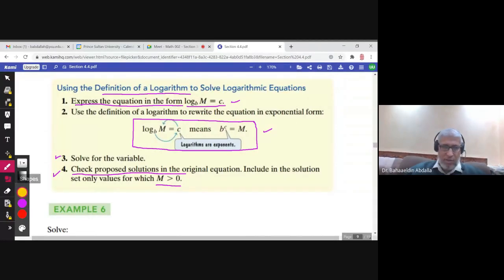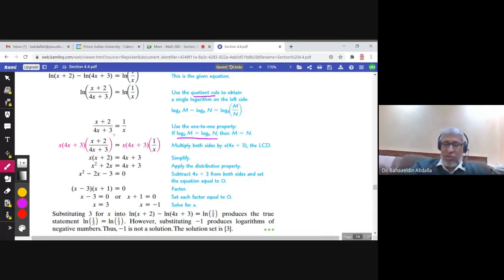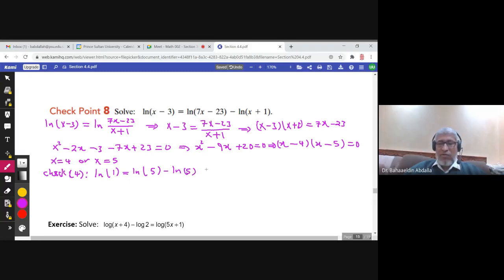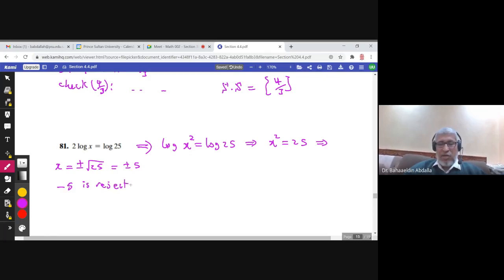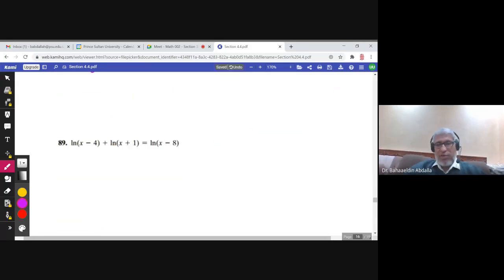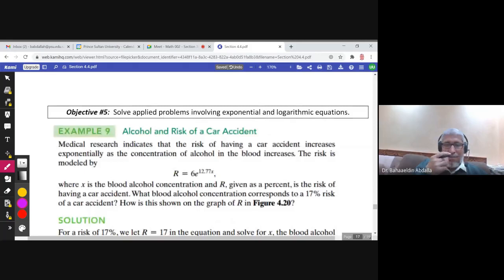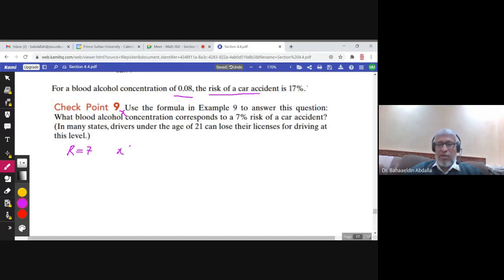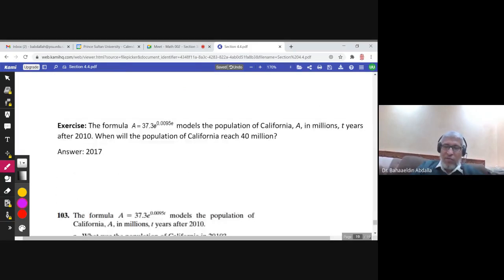4.4 Logarithmic Equations (part 2)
Math 002 PSU Dr. Bahaaeldin